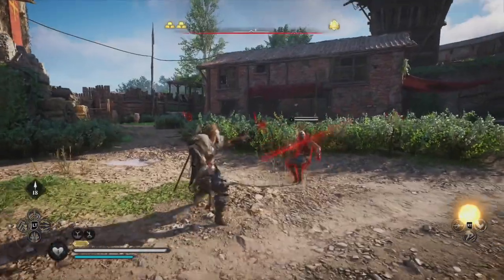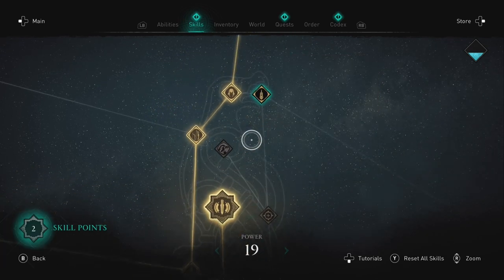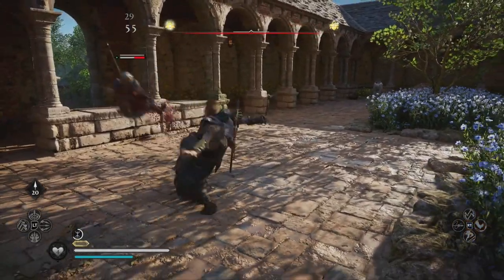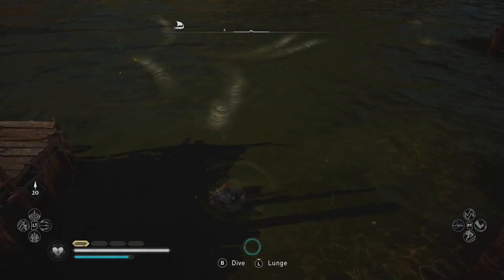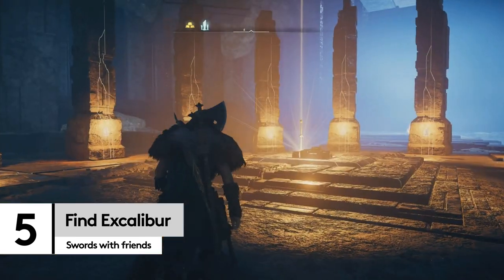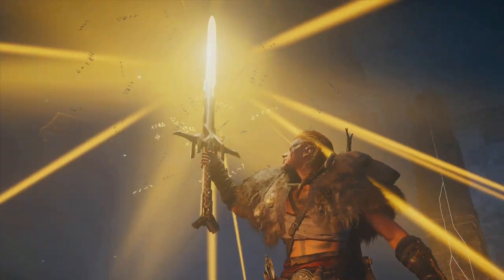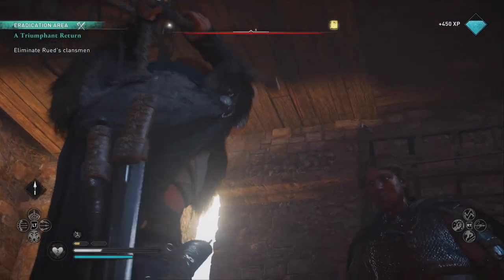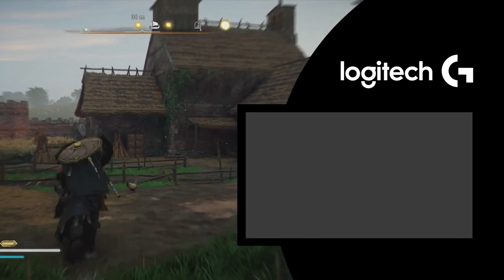Assassins Creed Valhalla Tips: 7 Things You Need To Do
Get your axe at the ready as this video is about seven things you need to do in Assassin’s Creed Valhalla.

Whether you’re familiar with the rolling fields of Ubi’s latest addition to the series, or are just about to don your viking gear, then there are a few things you should know. Luckily we’ve collected everything from the best skills to unlock, to finding excalibur - yes, that one. So you can go on your merry way in the most powerful and coolest form possible. Nothing can beat Thor’s armour. There’s no major story spoilers so you can dive in with peace of mind knowing that you won’t meet something you don’t want to. So, have a watch, then pick up your axe with new found confidence. Skal!